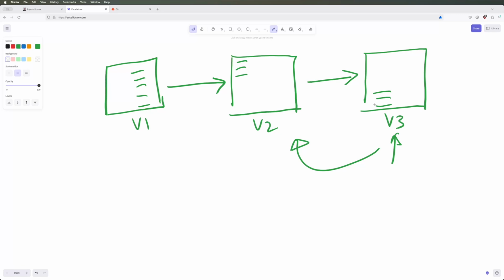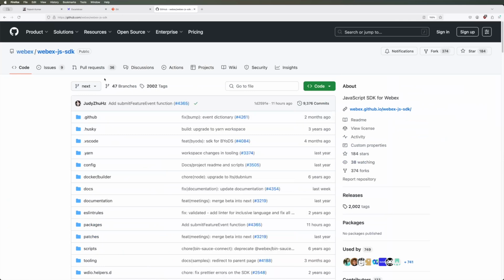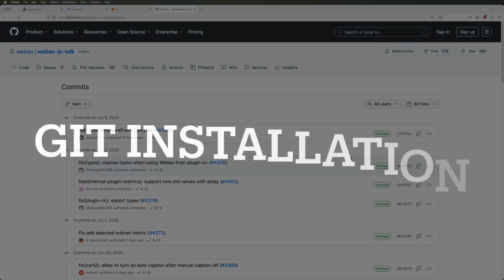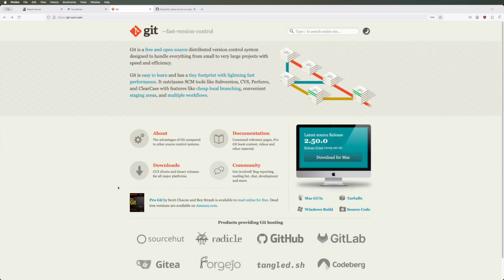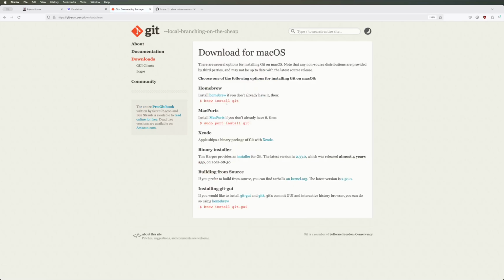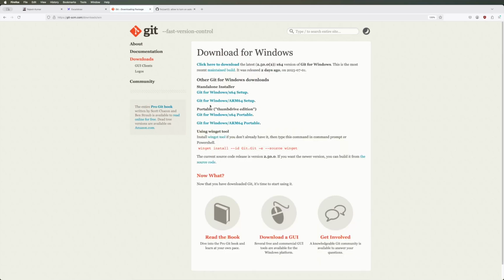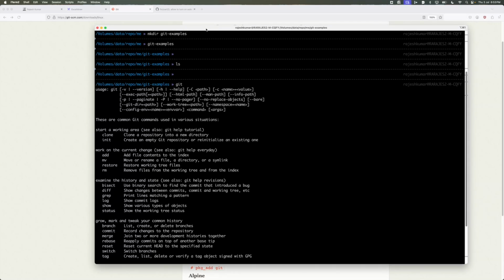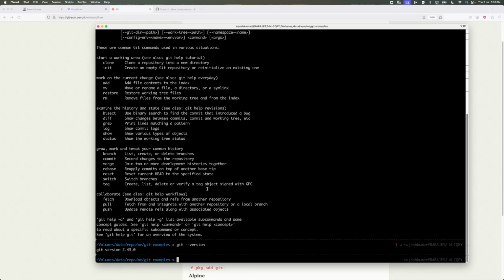2 - GIT | Version control system and git installation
When we say git is a version control system what do we mean? What is a commit and how it's related to a version? How you can install and check if the installation was correct. All these questions are answered in this tutorial.